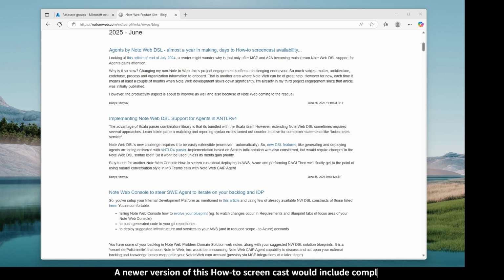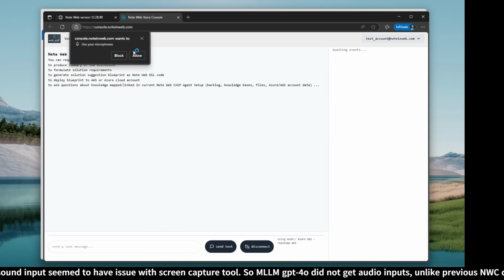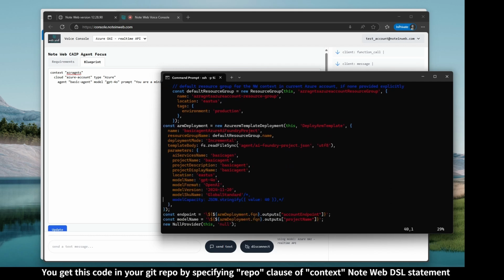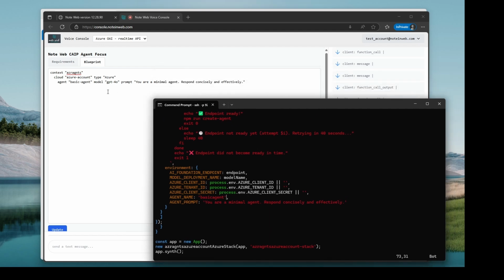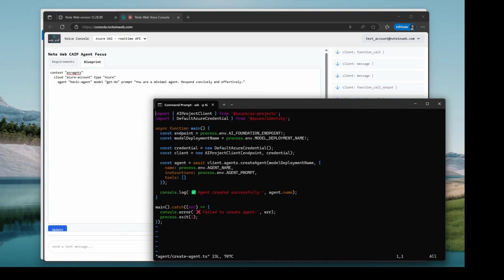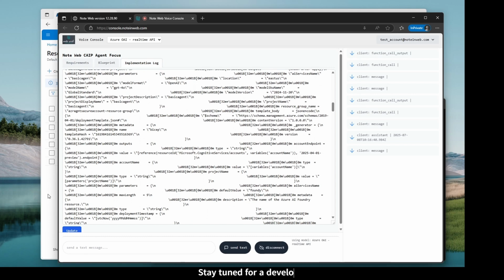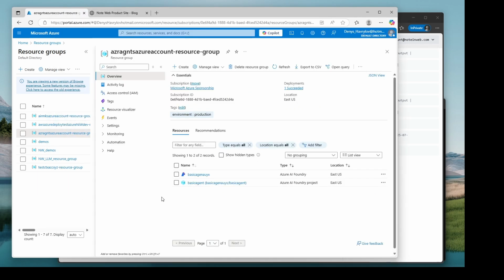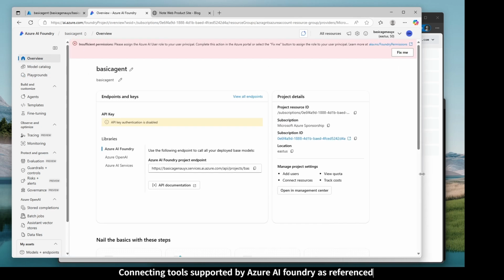Describe your Azure AI Foundry Agent, have it built and deployed all from Note Web Console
This How-to screen cast introduces the Note Web approach to building Azure AI Foundry Agents. Just go to Note Web Console (soon - CAIP Agent in MS Teams, Amazon Chime chats or CAIP Agent Avatar in the same services' calls). Explain what you need of your supported cloud solution types - CRUD and/or agentic in AWS and/or Azure - to be reflected in Note Web DSL blueprint. Inspect the blueprint if it matches your requirements and have it deployed per spoken or chat command to a cloud account you mapped in Note Web and mentioned in the blueprint.

Note Web DSL "agent" statement is part of Spring 2025 syntax updates. It gets you up and running in Azure AI Foundry (as in this How-to) or with AWS Bedrock Agents (as in subsequent How-to screen casts) generating required TypeScript/CDKtf for infrastructure and currently only TypeScript for business logic (Python and most likely Java - later on the roadmap). As earlier, you can easily have generated code pushed to your git repository (eg AWS CodeCommit) if its mapped in your Note Web Context. Stay tuned for a How-to setup Azure AI Foundry agent with tools from the list including MCP and OpenAPI communicating via A2A to an agent from the same Note Web DSL blueprint, but deployed to AWS Bedrock.

Note Web DSL code:
context "azragnts"
  cloud "azure-account" type "Azure"
    agent "basic-agent" model "gpt-4o" prompt "You are a minimal agent. Respond concisely and effectively."